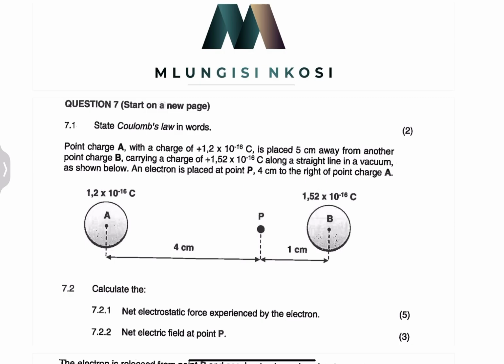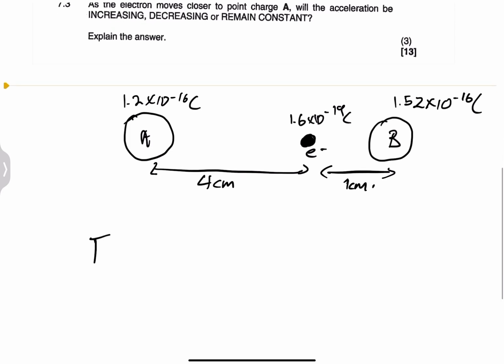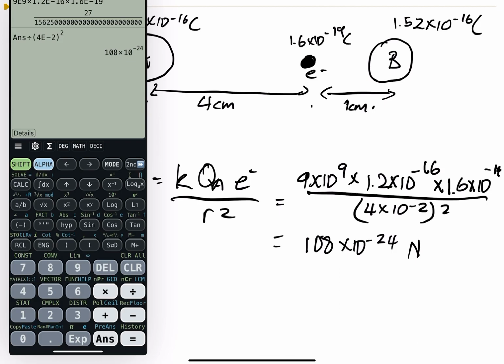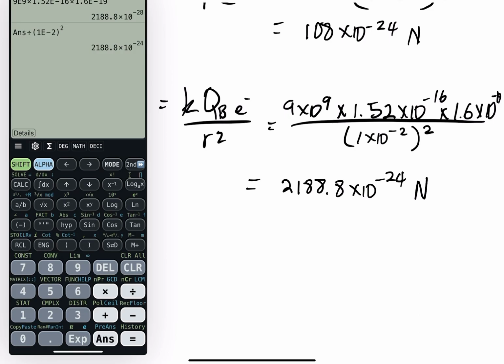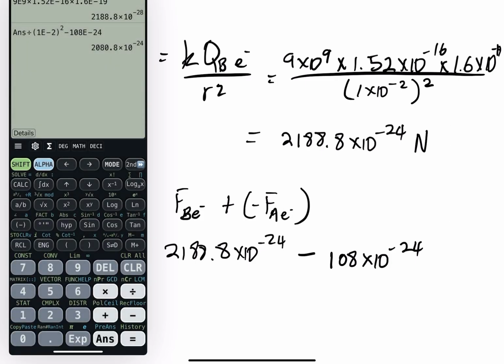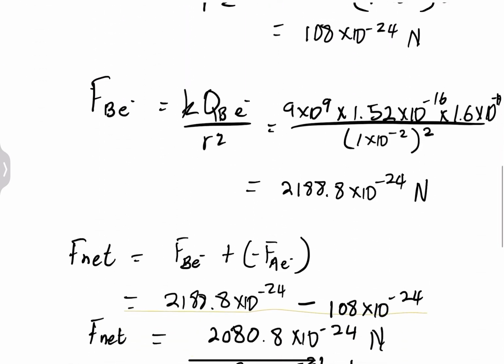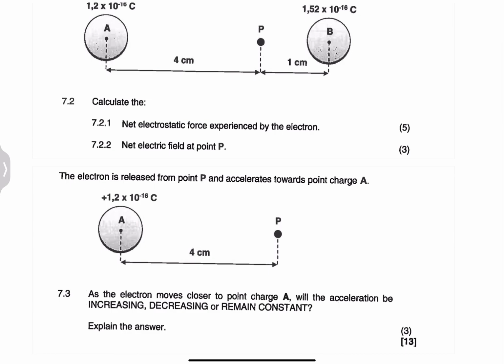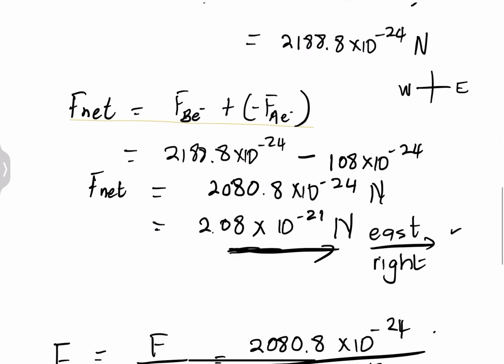Electrostatics | Physics | Prelim Preparations | Mlungisi Nkosi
Mpumalanga 2022 Prelim Exam Memo